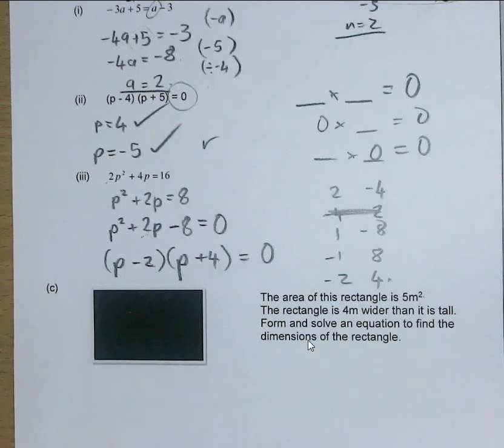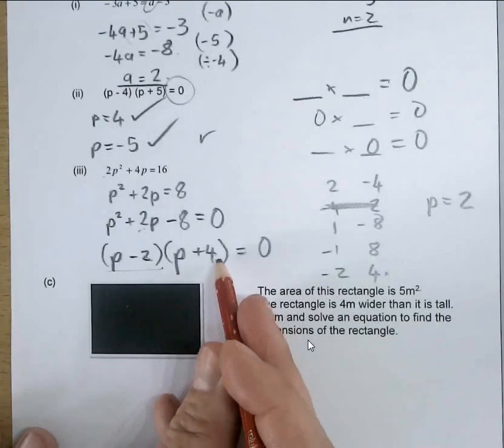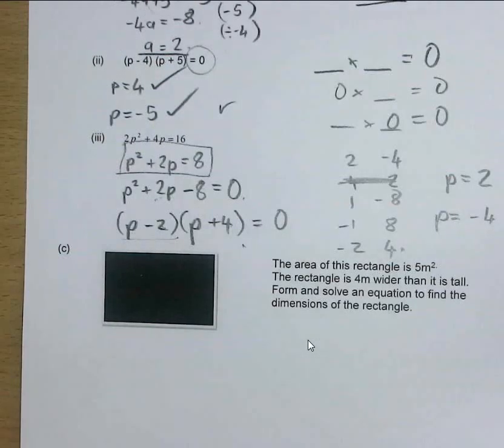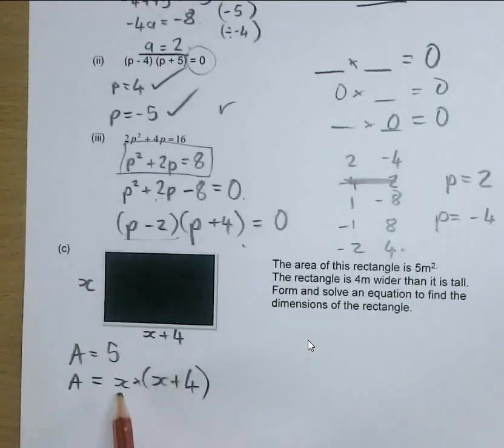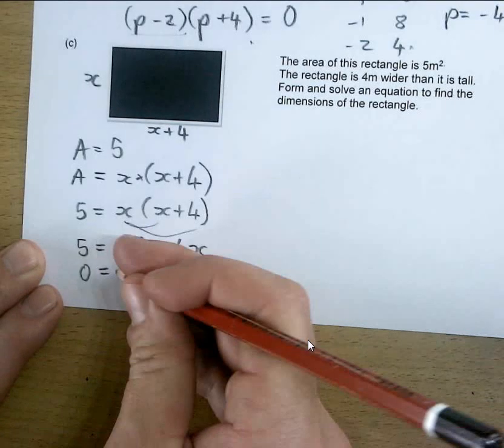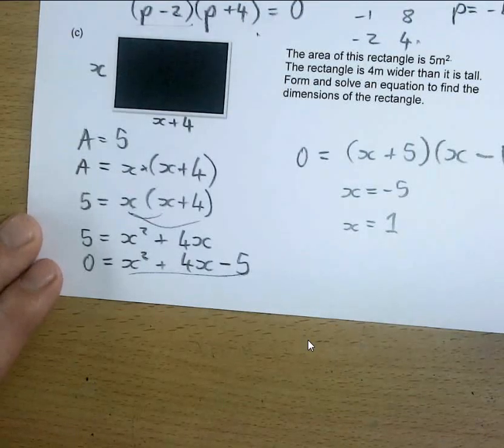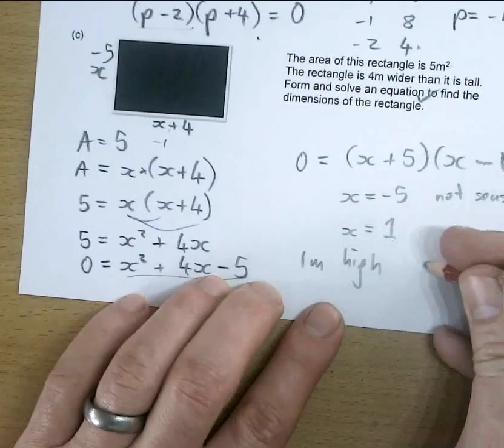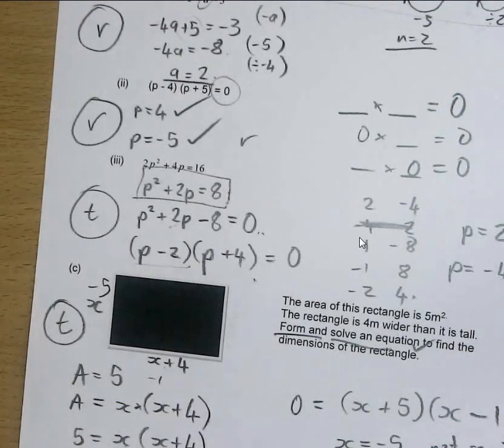y10 t3 ALGEBRA EXAM q2 P3